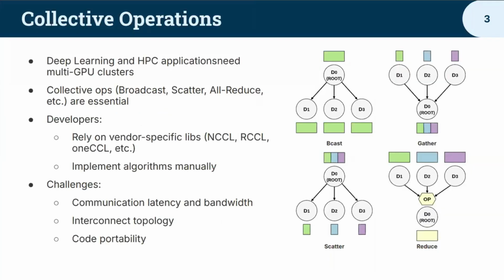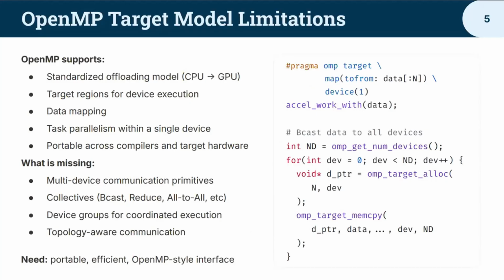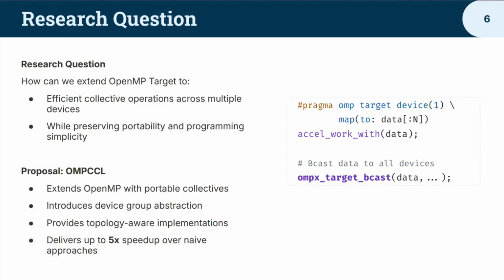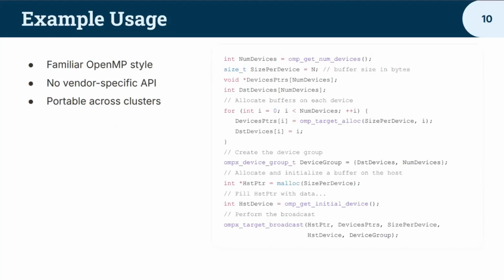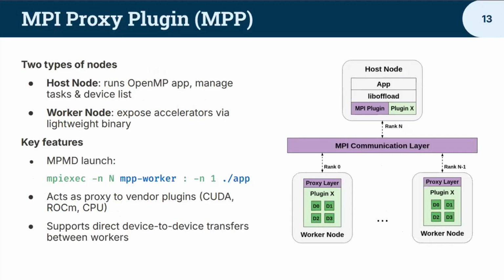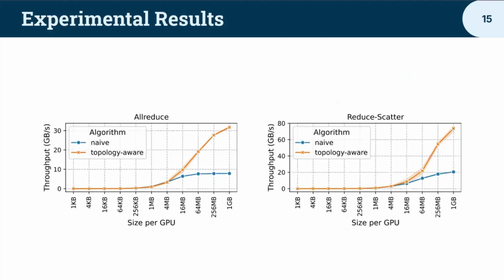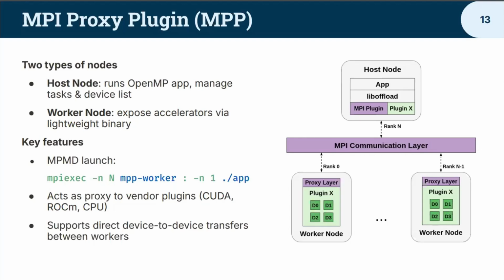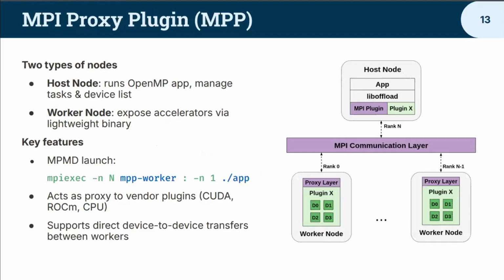IWOMP 2025 — OMPCCL: Extending OpenMP with Portable Collective Operations for Multiple Devices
This talk, presented by Rodrigo Ceccato de Freitas, was delivered at IWOMP 2025 (the International Workshop on OpenMP). The talk is about the paper of the same name, authored by Jhonatan Cléto, Rémy Neveu, Rodrigo Ceccato de Freitas, Guilherme Valarini, Jose Manuel Monsalve Diaz, and Hervé Yviquel.